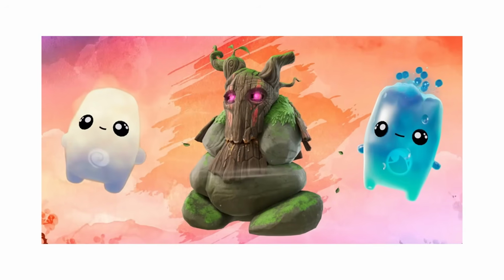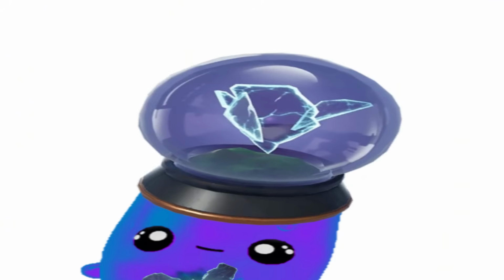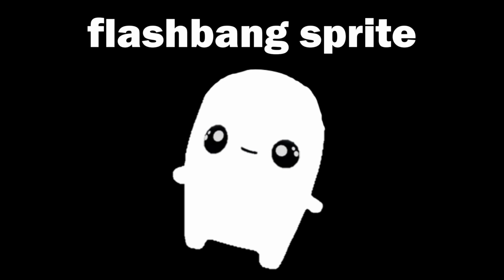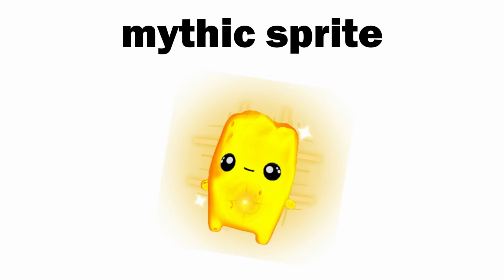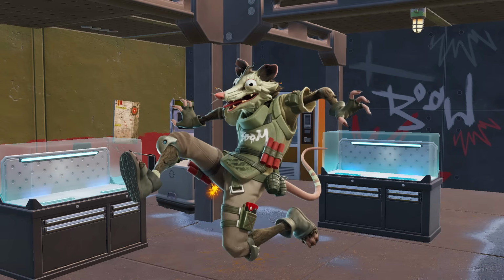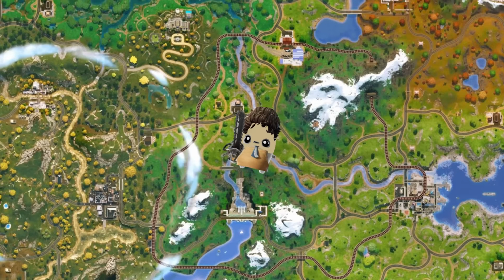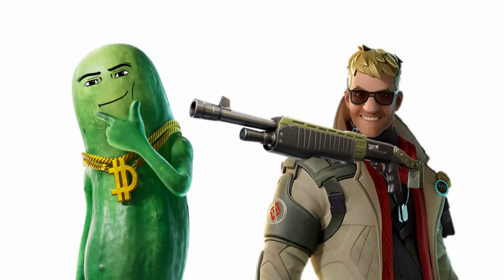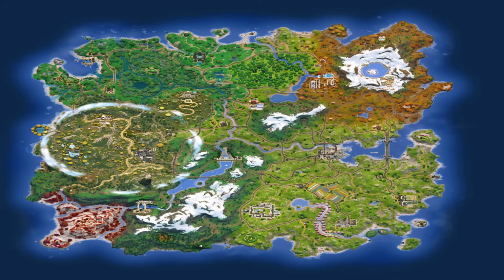45 New Fortnite Sprites!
new ideas for sprites in fortnite